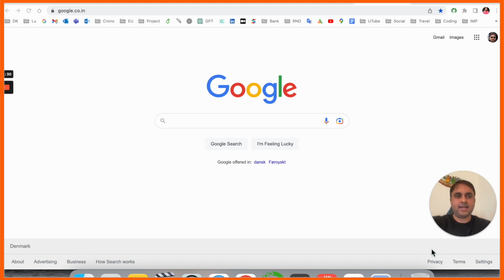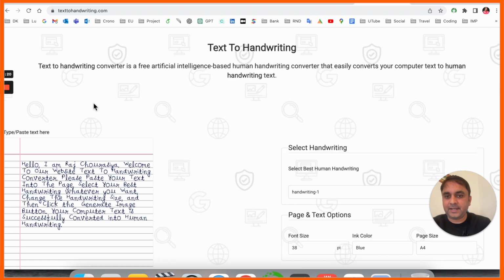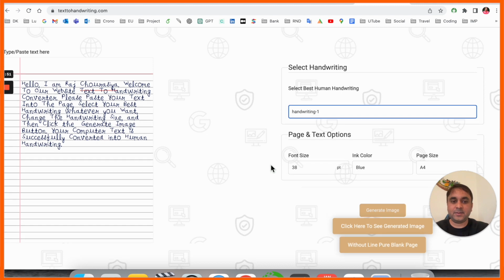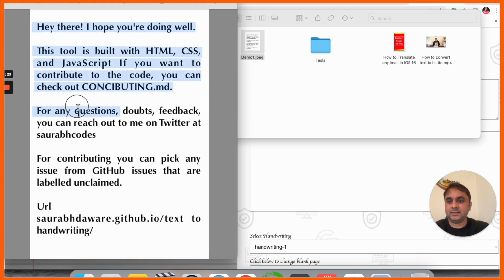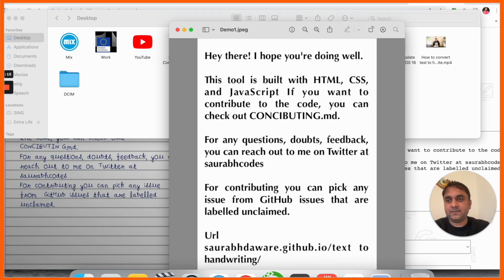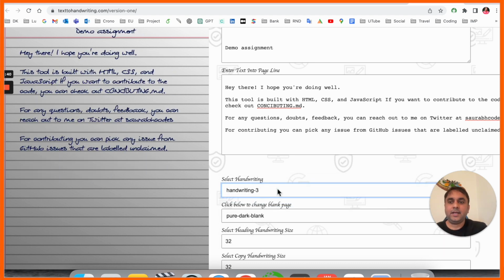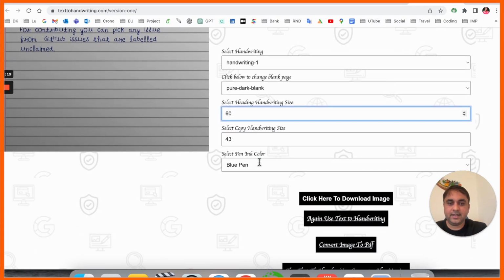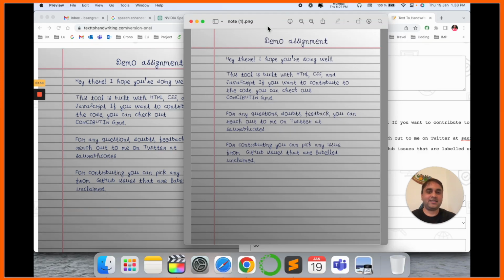How to Convert Text into Handwriting | Create Realistic Handwritten Notes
In this video, you’ll learn how to turn normal text into handwritten notes easily using simple online tools and AI handwriting generators. Perfect for students, assignments, digital notes, projects, and aesthetic note-making. Whether you want realistic handwritten assignments, beautiful study notes, or printable handwriting pages, this tutorial shows the fastest and easiest method step by step.

✨ In This Video:
Convert text into handwriting online
Create realistic handwritten notes
Use AI handwriting generators
Make assignments look handwritten
Save notes as PDF or images

This method is perfect for:
✔ Students
✔ Teachers
✔ Content creators
✔ Digital note makers
✔ Assignment creators

text to handwriting converter
realistic handwriting generator
convert text into handwritten notes
AI handwriting generator
handwriting assignment maker
online handwritten notes creator
text to handwritten PDF
aesthetic handwritten notes
typed text to handwriting
handwritten notes generator free